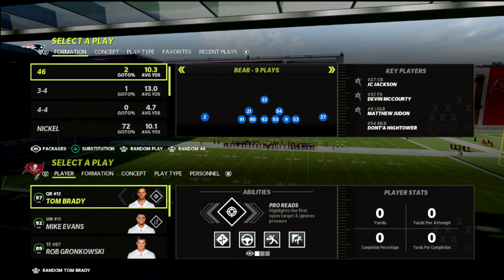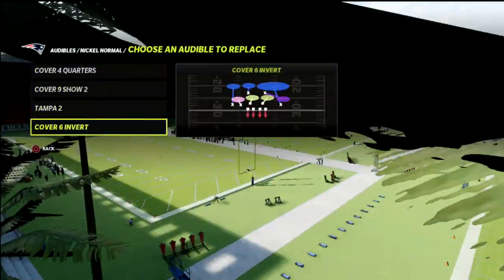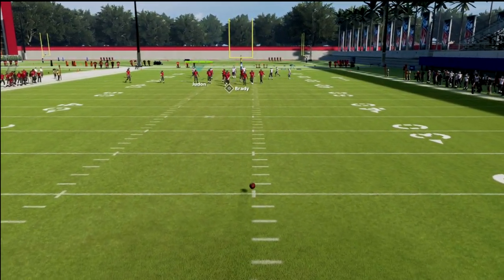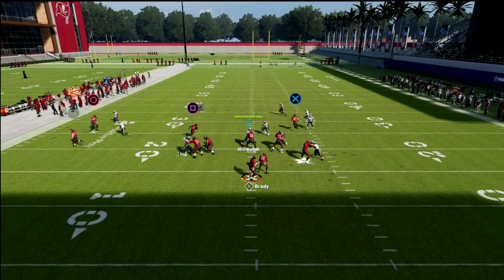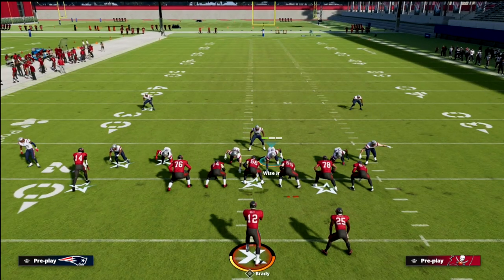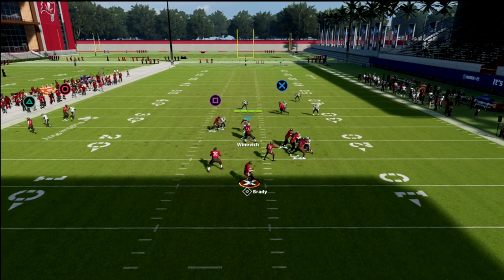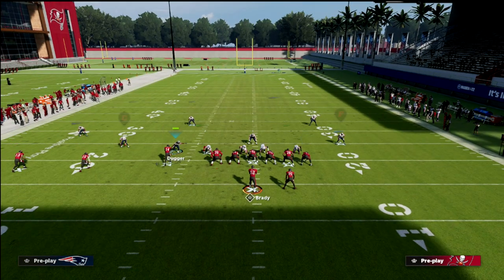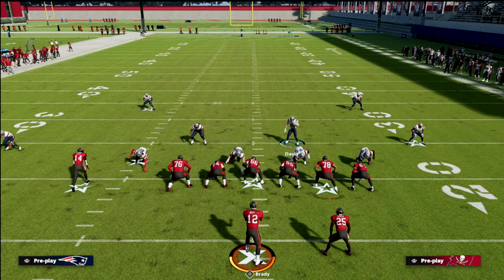How To RUN Cover 6 To STOP Trips TE In Madden 22| BEST Defense